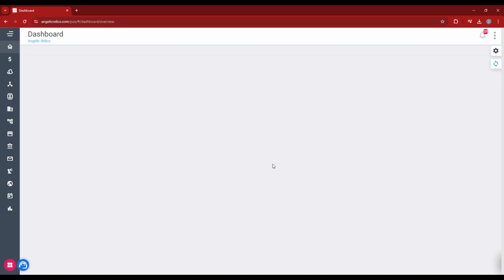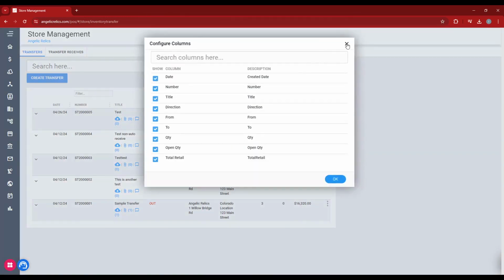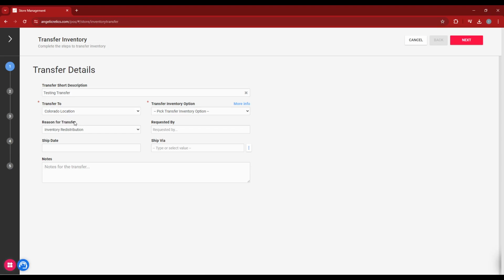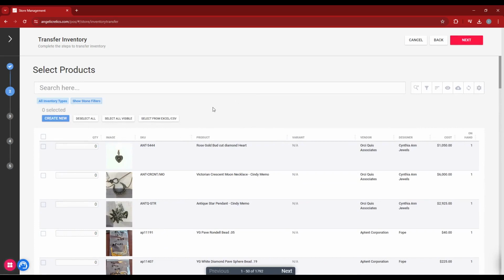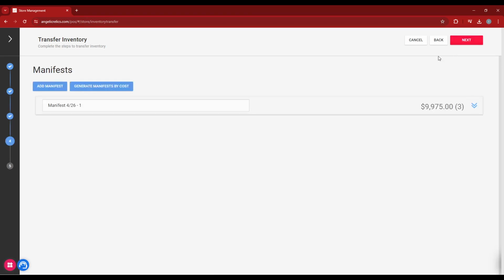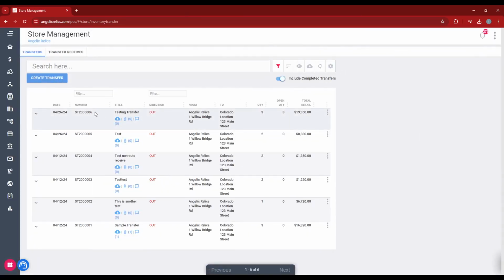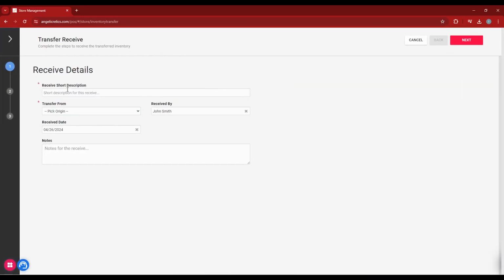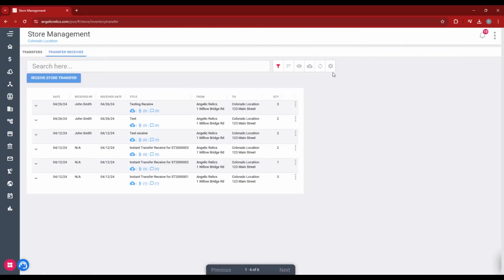Inventory - How to do a Store Transfer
This guide provides a comprehensive step-by-step process of transferring inventory between stores in Flawless POS.

Tracking inventory and ensuring each store's correct inventory location is crucial to efficient business operations. This tutorial helps streamline the transfer process, covering everything from accessing the Inventory Transfer module, selecting transfer options, choosing inventory receive methods, and adding products.

The guide concludes with how to receive the transfer, ensuring accurate inventory counts and successful transfer receipts.